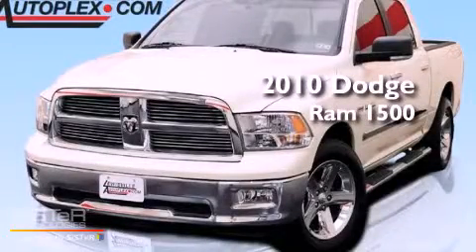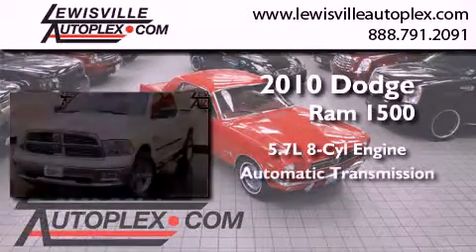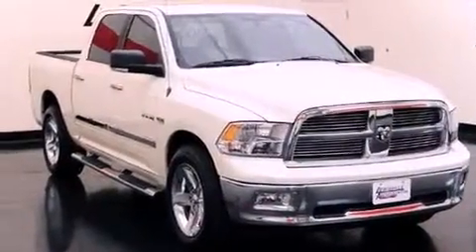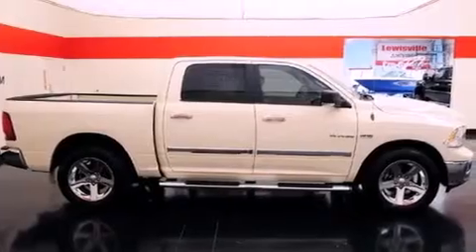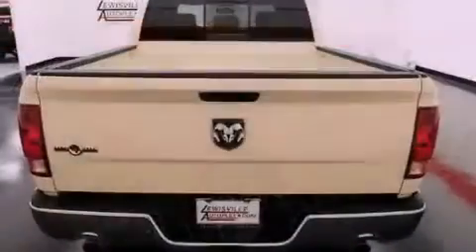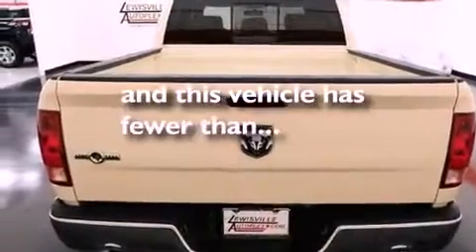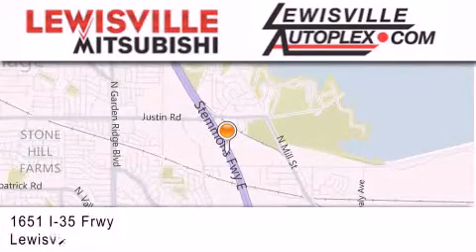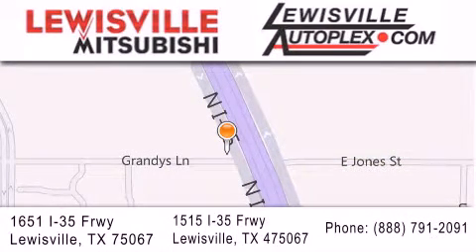2010 Dodge Ram 1500 Denton TX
Year : 2010
 Make : Dodge
 Model : Ram 1500
 Engine : 5.7L V8 HEMI MULTI-DISPLACEMENT VVT ENGINE
 Trans . : Automatic
 Exterior : White
 Miles : 45,465
 Interior : Tan
 Stock : M33612A

 Pre-Owned 2010 Dodge Ram 1500 Lewisville TX